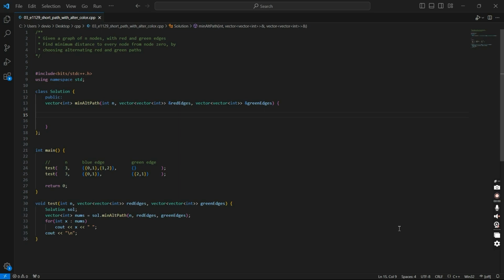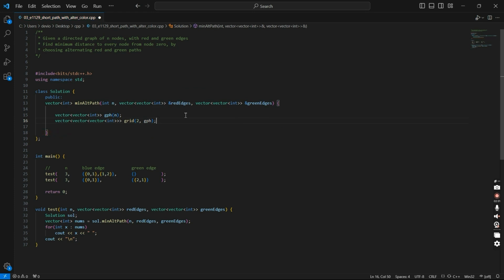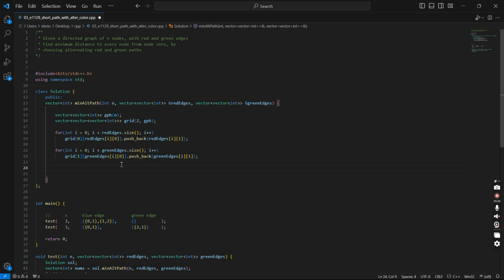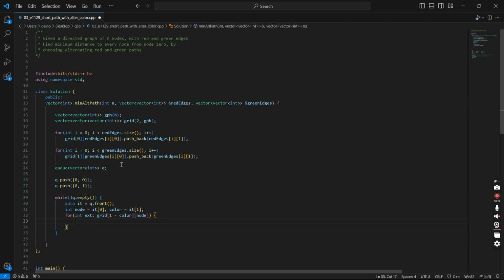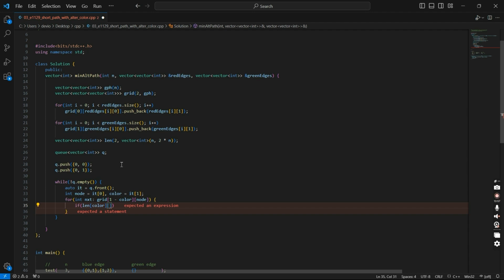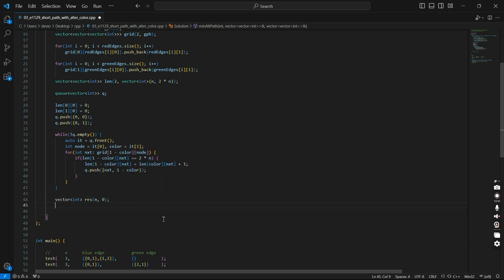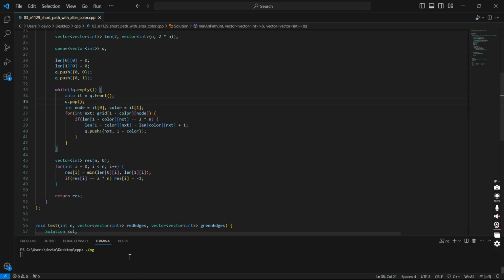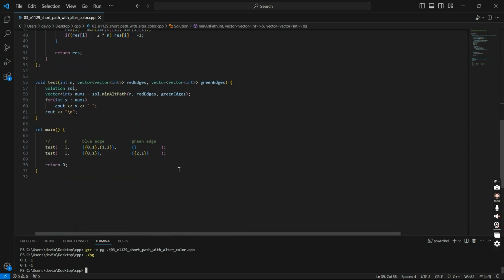Leetcode 1129 | Shortest Path with Alternating Colors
🌟 Highlights:
- Solve Using LeetCode Lab 👨‍🚀
- 7 hours of condensed, value-packed learning!
- 20 Patterns with actionable templates.
- 10 Sections covering foundational to advanced concepts.
- 6 Problems/Pattern for hands-on practice.
- 120+ Problems curated from LeetCode! 🏆

Join the Course Now! ➡️